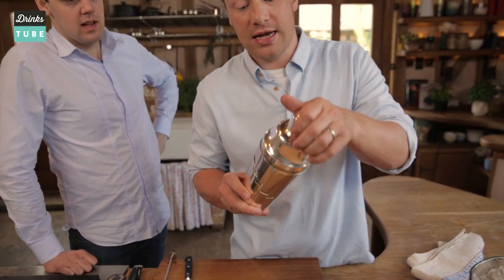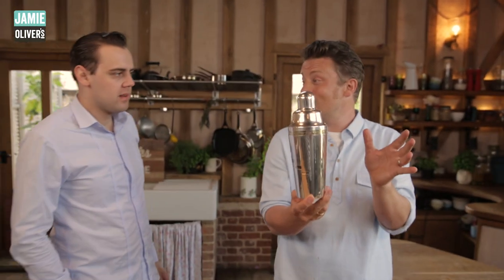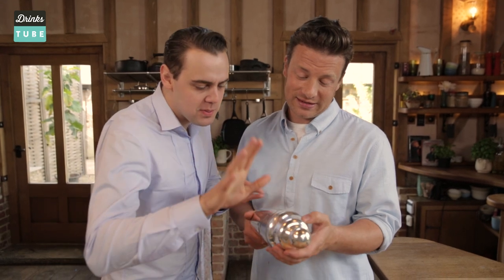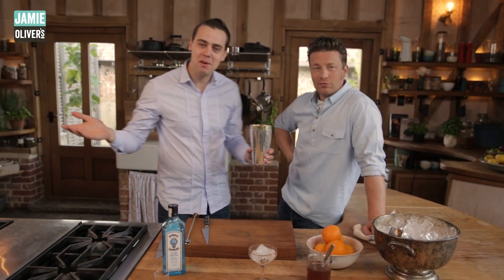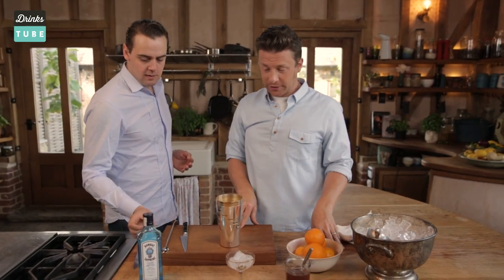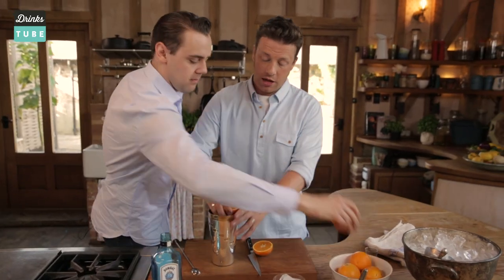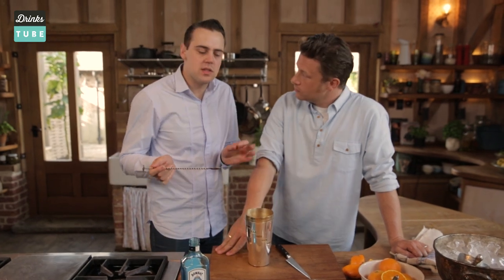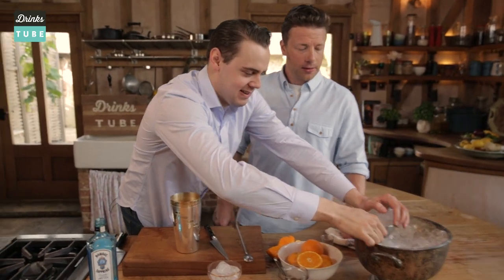Orange Blossom Cocktail | Jamie Oliver and Simone Caporale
Simone joined Jamie at home to make this beautifully simple cocktail - the Orange Blossom. Shake equal parts Bombay Sapphire gin, freshly squeezed orange juice and a touch of honey with some ice to make a drink that's perfect for the last days of summer. Impress your friends when you serve them this cocktail and they'll never know how easy it was to make it.

What do you want to see Jamie and Simone make next on Drinks Tube?

Find the recipe for this cocktail and hundreds more you can make at home at the Mixed Cocktails

Keep a party in your pocket with the Mixed Cocktails iPhone app

x

Have fun and please drink responsibly.